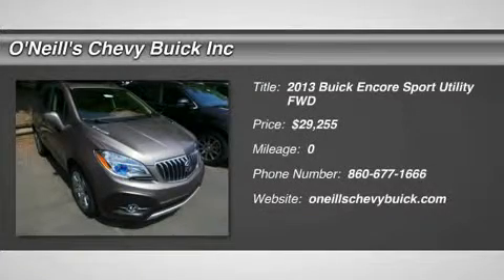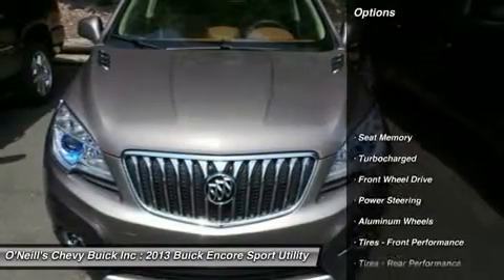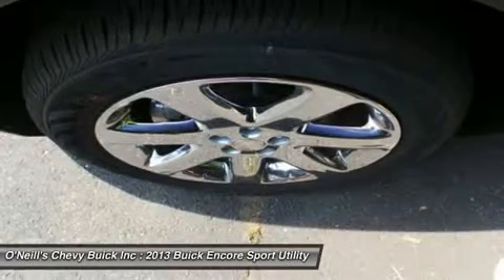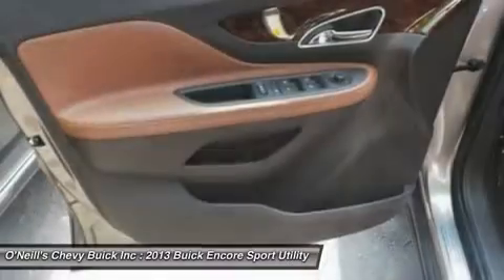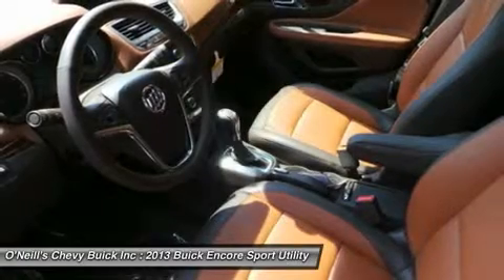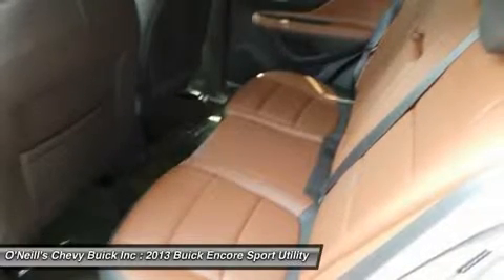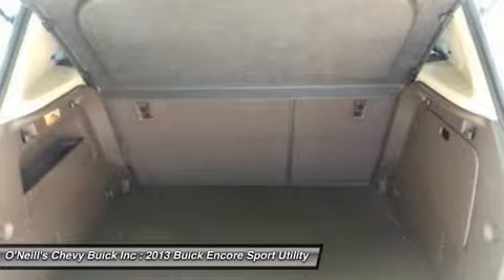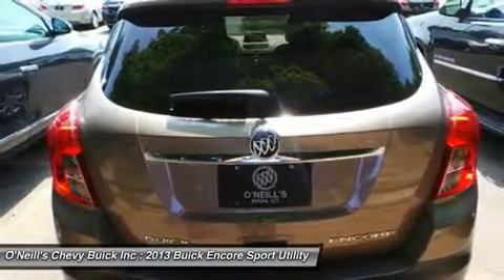2013 BUICK ENCORE Avon, CT B3491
2013 BUICK ENCORE Avon, CT
Stock# B3491

Price includes: $500 - Buick Loyalty Program. , $1,000 - General Motors Consumer Cash Program. Exp. 06/02.